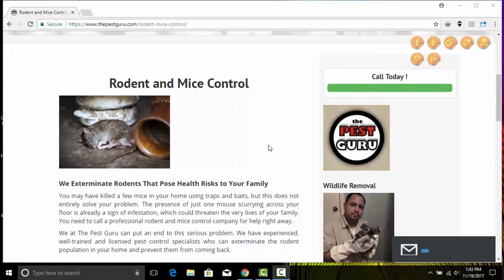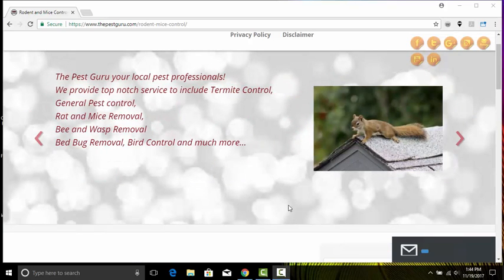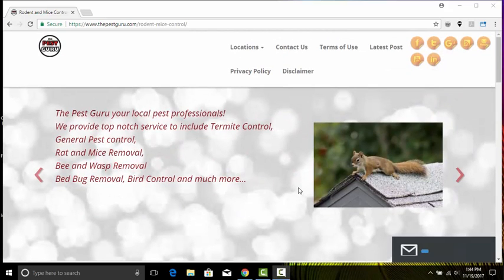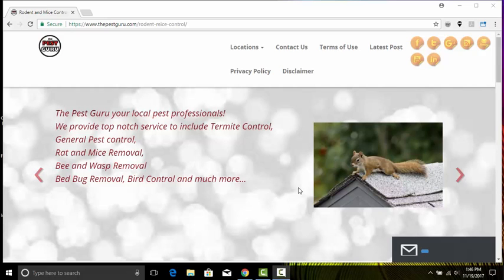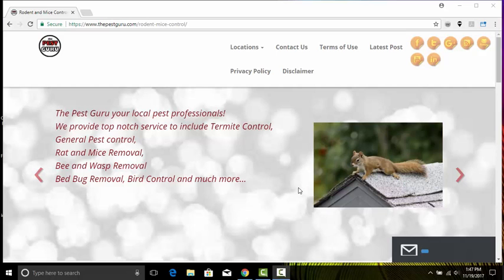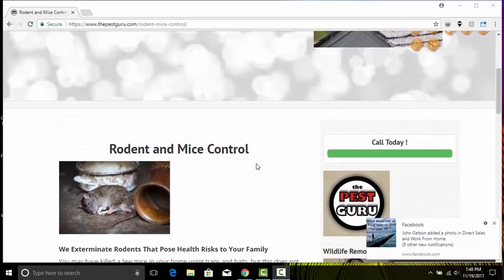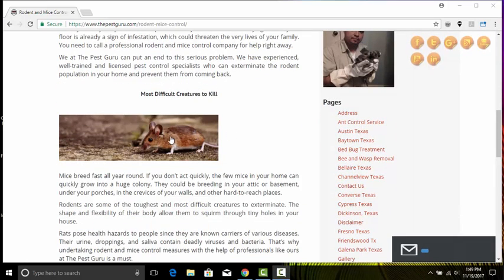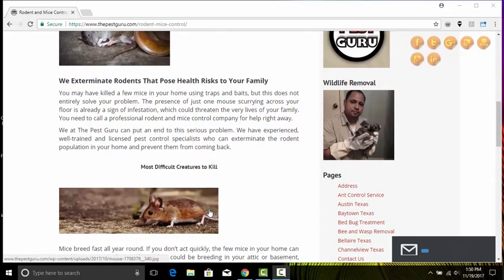Emergency pest control san antonio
Are you looking for information about Emergency pest control san antonio?

Is it important for you to get the right details about Discount pest control san antonio?
Do you want to get info about Reliable pest control san antonio?

If you are looking to find the best San Antonio TX Pest Control - you are off to a good start...

When searching for the best expert info about Pest Control - San Antonio - you will find plenty of tips and useful information here.

- Discount pest control san antonio

- Reliable pest control san antonio

- Same Day pest control san antonio

- Quick pest control san antonio

Get answers to all your questions about Emergency pest control san antonio, Discount pest control san antonio, and Reliable pest control san antonio ...

Remember... We are here to help!
When you need help finding the top expert resources for Pest Control - San Antonio - this is your ticket...